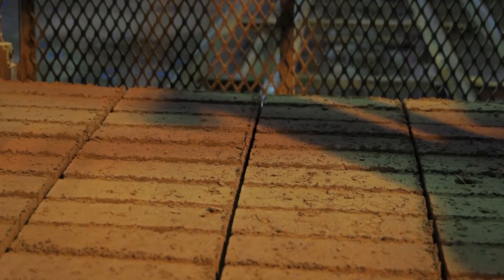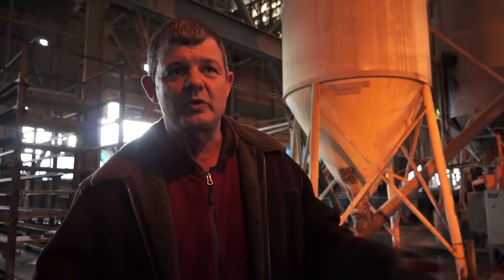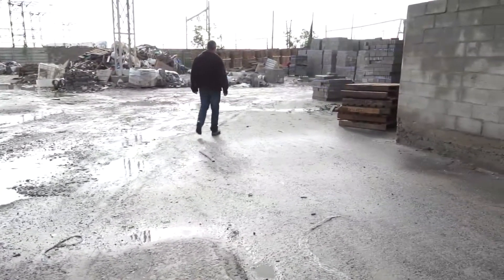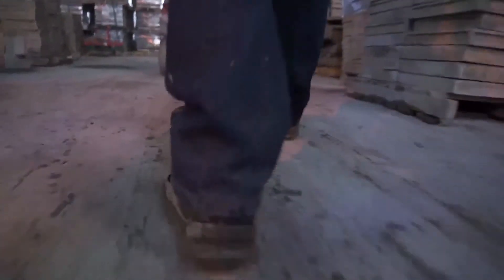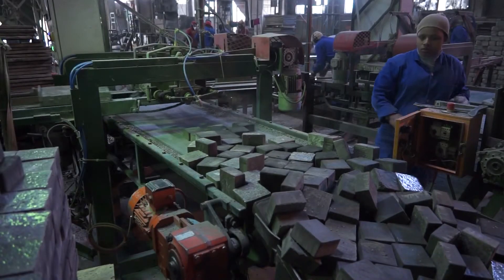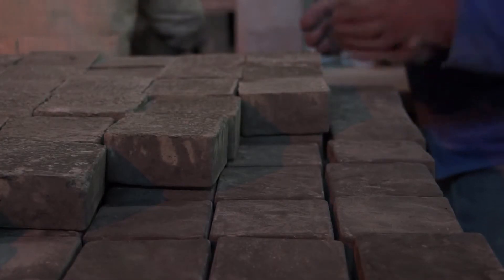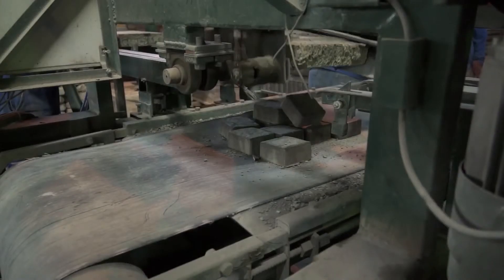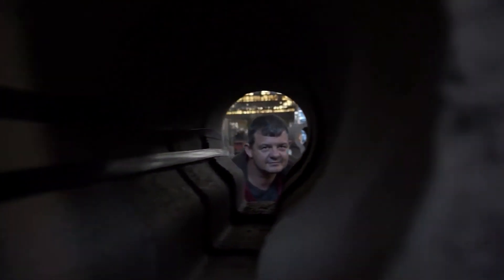Recycled Concrete Products - Cape Bricks in Cape Town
Recycling concrete has limited application due to its limited strength application. However, it can be effectively recycled as bricks for usage in most modern buildings.  Concrete.TV visited Cape Bricks to find out how it's done.